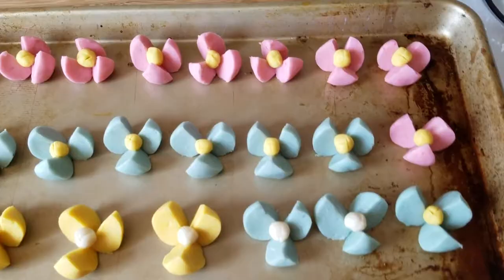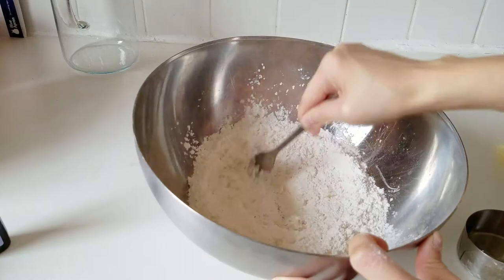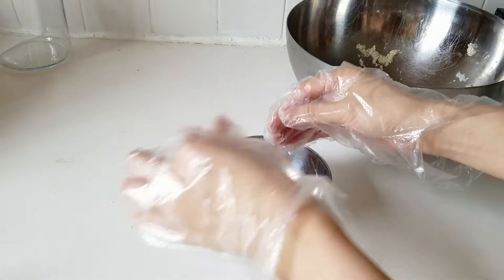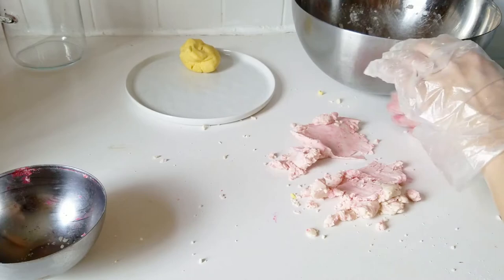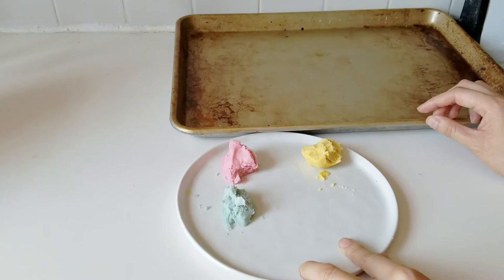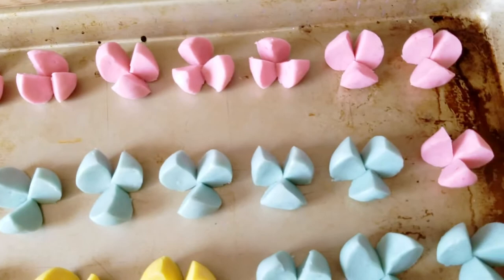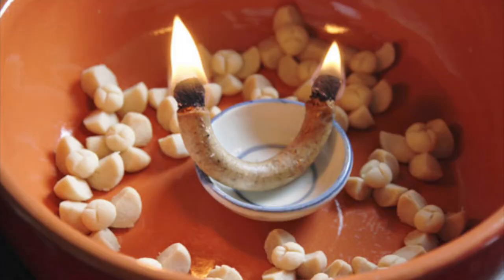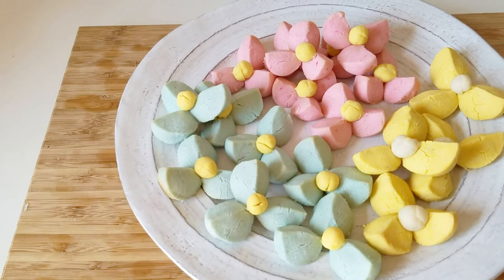THAI FLOWER SHORTBREAD COOKIES!! 🌸🌸 (Khanom Kleeb Lum Duen ขนมกลีบลำดวน)| VEGAN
Thai Flower Shortbread Cookies (Khanom Kleeb Lum Duen)

* 1 cup cake flour
* 1/2 cup powdered sugar
* 1/2 teaspoon salt
* 1 teaspoon vanilla extract
* 1/4 cup vegetable oil (plus 1 or 2 teaspoons, if necessary)
* 1 Thai scented candle (optional)

Camera Equipment:

Canon 80D
Canon 24mm f/2.8 lens
Canon 18-135mm Lens
Canon 50mm f/1.4 Lens
Samsung Galaxy S7
Joby Gorilla Pod
Rode Video Mic
Boya Microphone